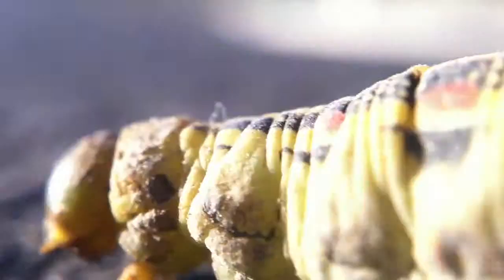Horned Caterpillar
We found this guy (girl?) inching along at sunrise. The little dogie was about the size of my ring finger. Shot w/ iPhone and Macro Cell Lens Band.